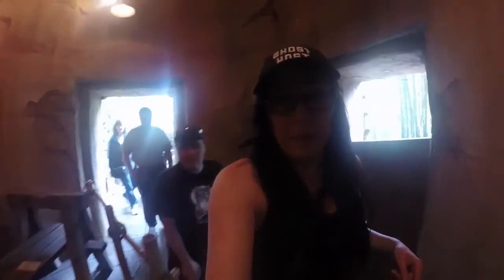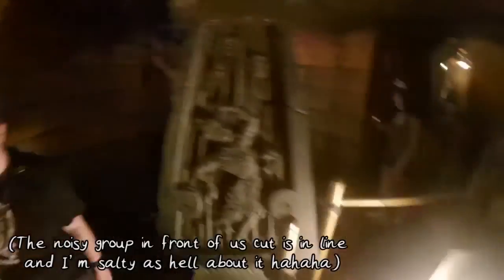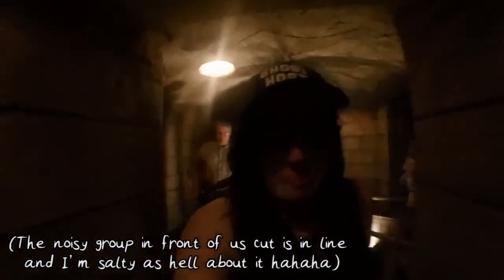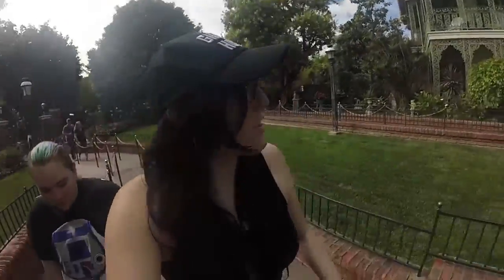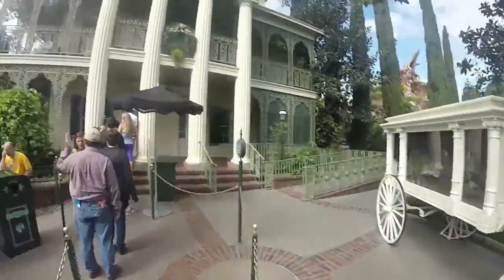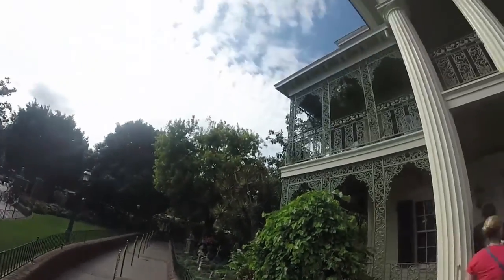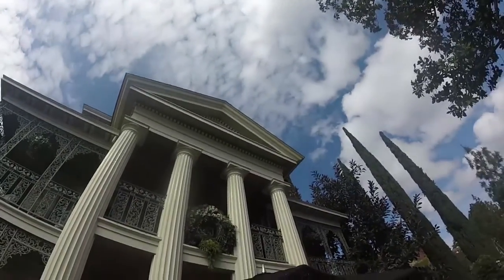KYLO IS SCARY Disneyland Day 1 | Vlog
Day one in Disneyland! I tried to warn Emma about "It's a Small World", but she didn't listen... Then we go get terrified by Kylo Ren who hadn't had his muffin that morning, I presume.

Catch me here too!